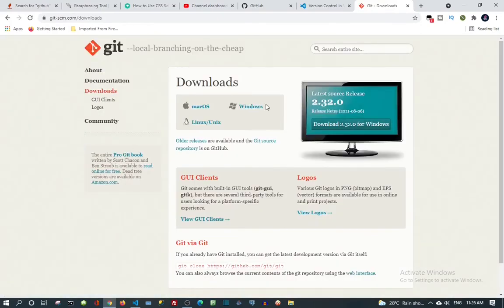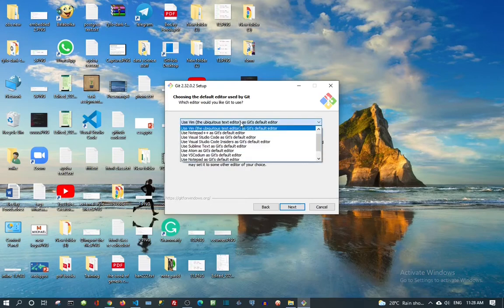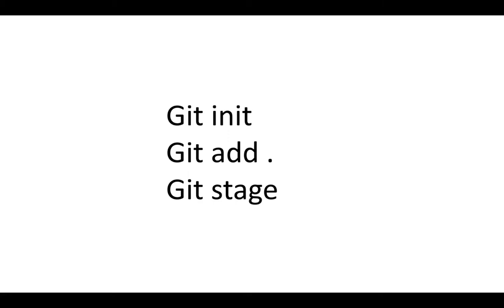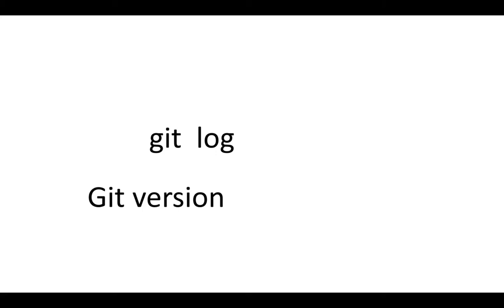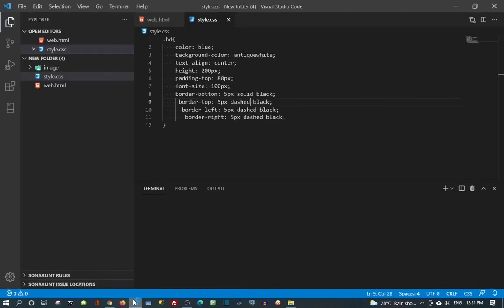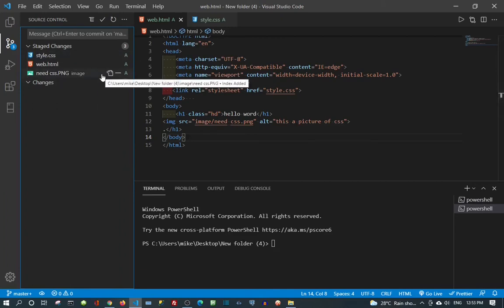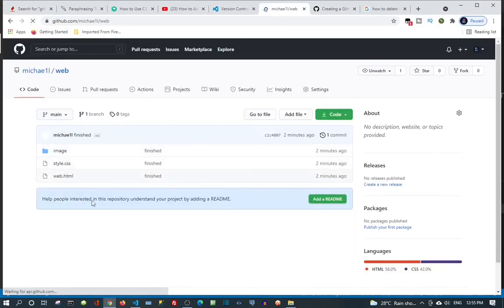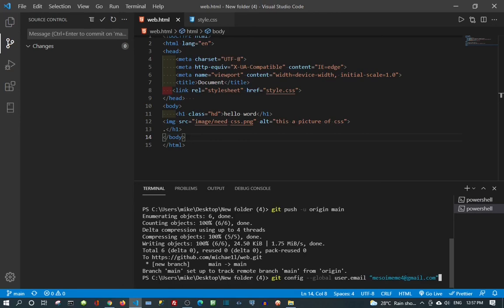how to upload file to GitHub | Creating folders and uploading files on GitHub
I'll show you how to install git on your desktop or laptop, as well as how to post files to Github using visual studio code, in this video.
To install Git, navigate to your command prompt shell and run the following command: sudo dnf install git-all . Once the command output has completed, you can verify the installation by typing: git version .